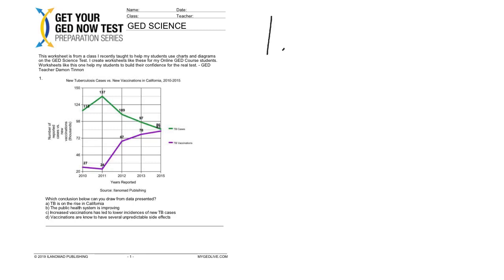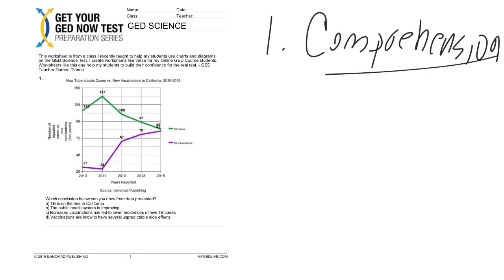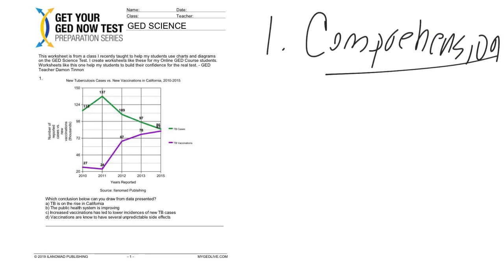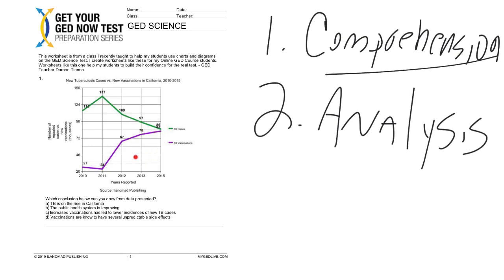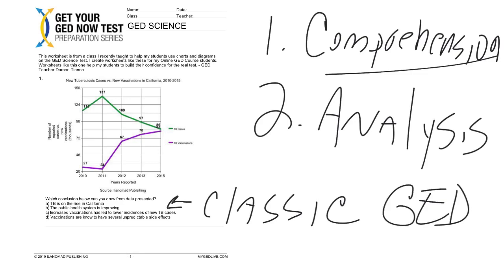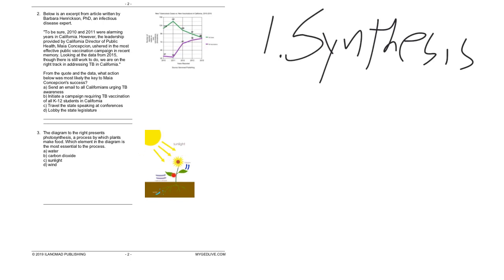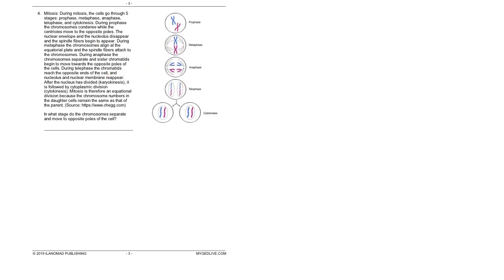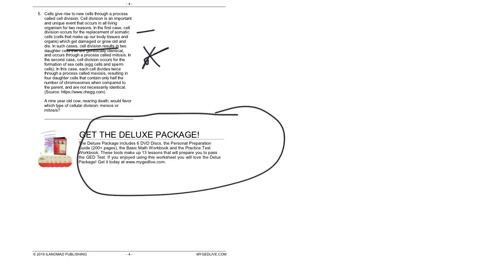GED Science Test 2019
GED teacher Damon Tinnon walks you through a GED Science Test worksheet for 2019 to get you prepared to take and pass the test. Get this free worksheet by clicking on the If you are ready to pass this test and put it behind you for good, get the deluxe package, only available